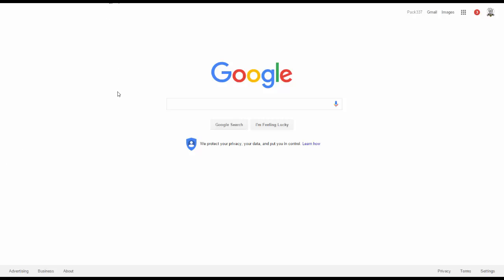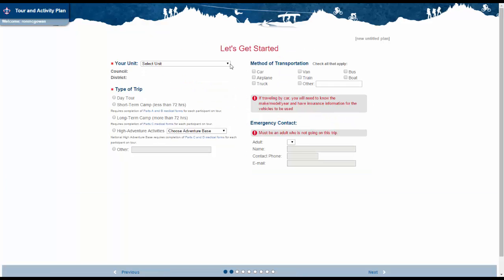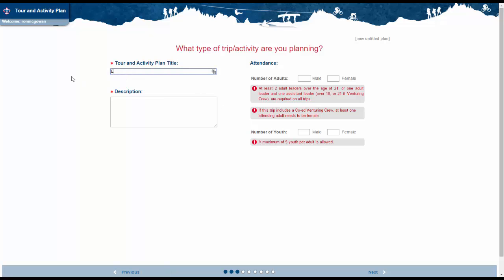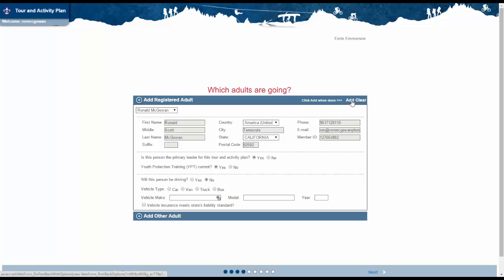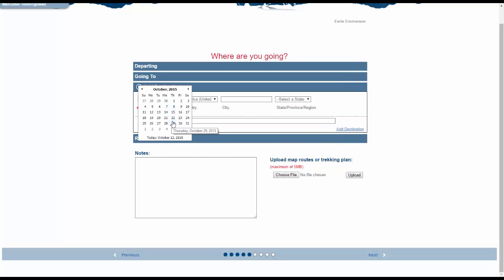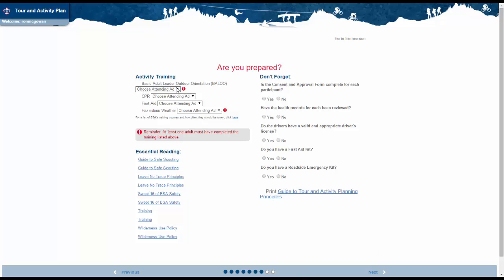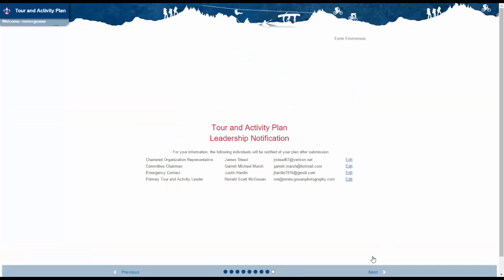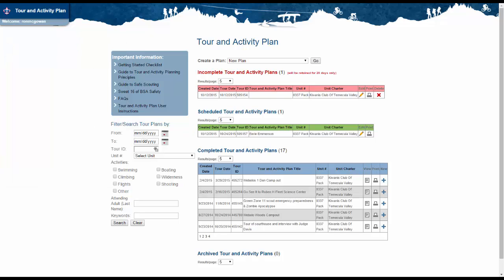Preparing a Tour / Activity Plan